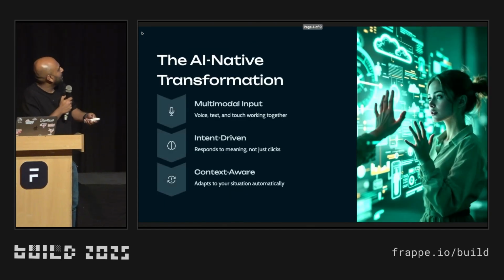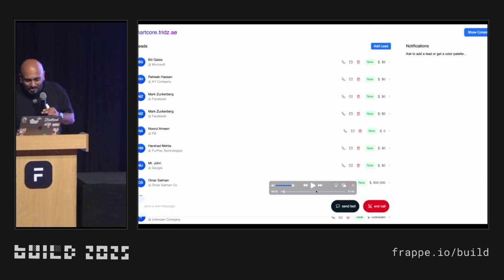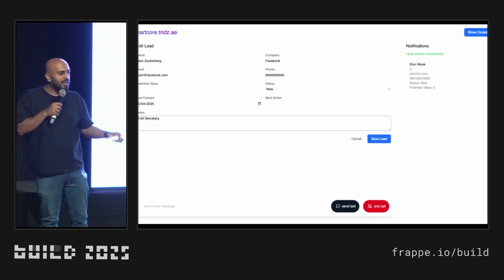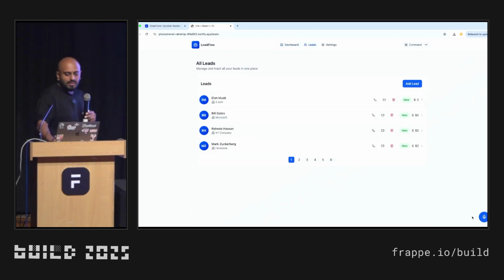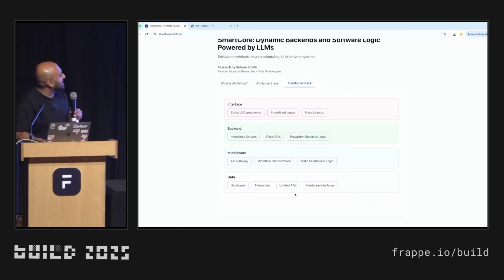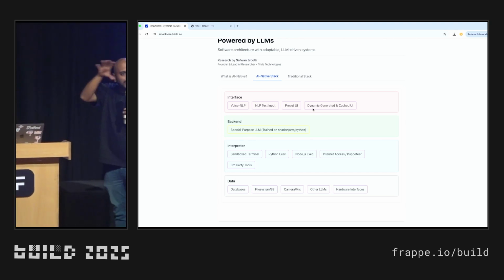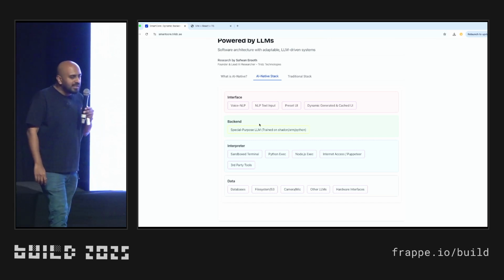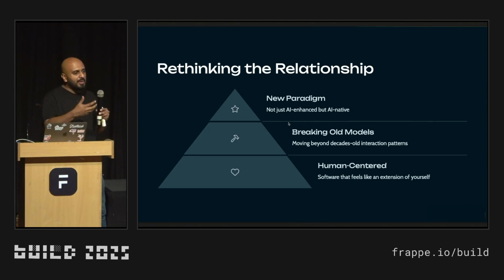The AI Native The AI Native Paradigm: Rethinking UX in the Multimodal Era | Safwan Erooth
Safwan Erooth explores the future of UX in the multimodal era, where software isn’t just something you click through, it’s something you can talk to, touch, and interact with naturally. Watch a live demo showcasing AI-driven, voice-aware software that works seamlessly across voice, text, and touch, reimagining how we build and use interfaces today.